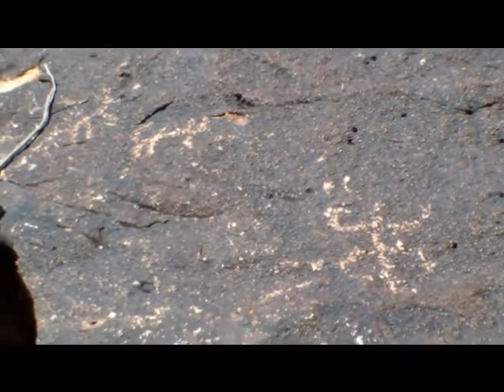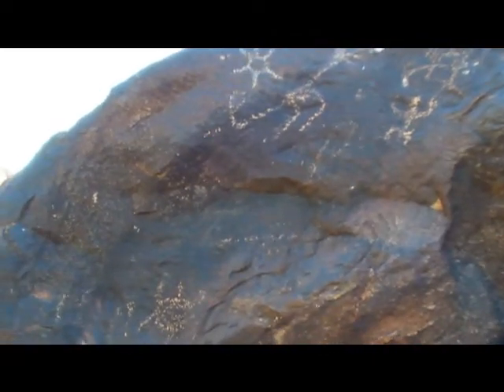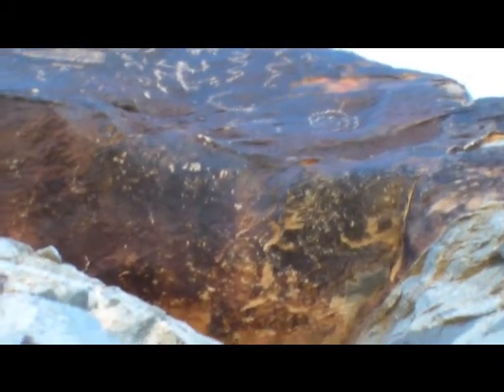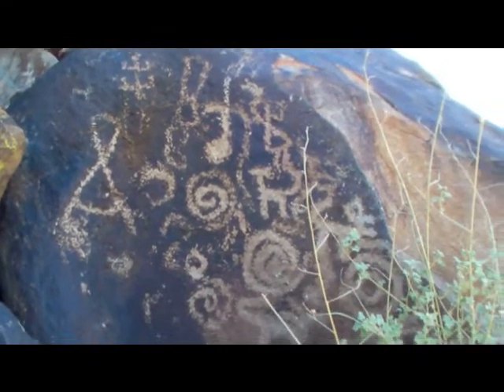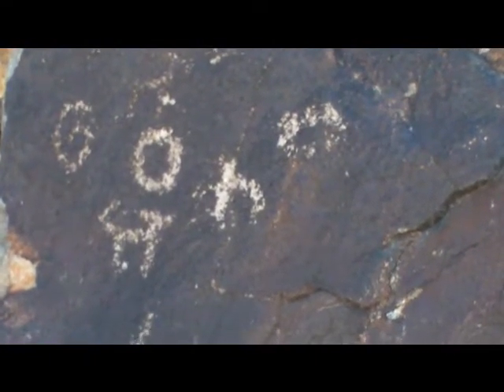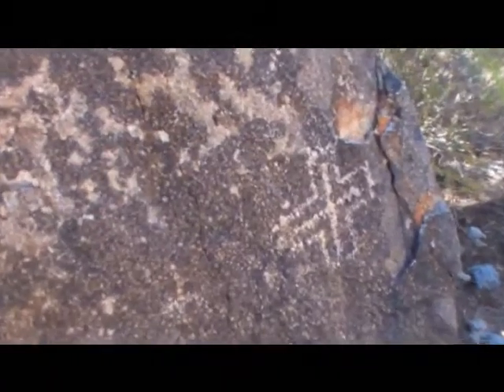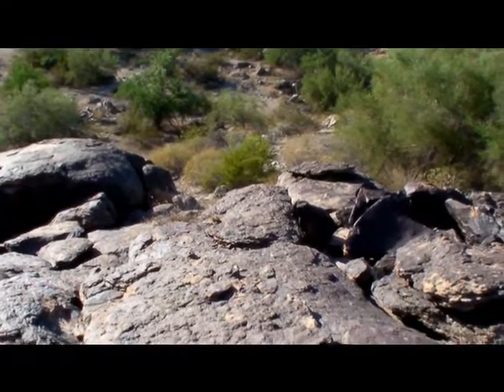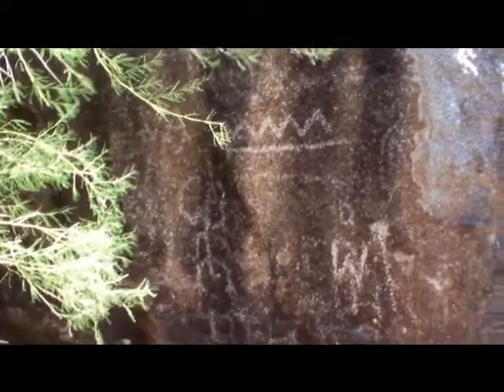South Mountain Park Petroglyphs Day 13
Spiral Petroglyphs, Box Canyon